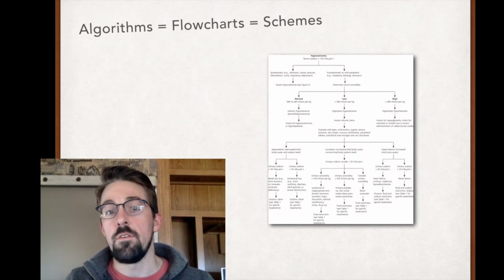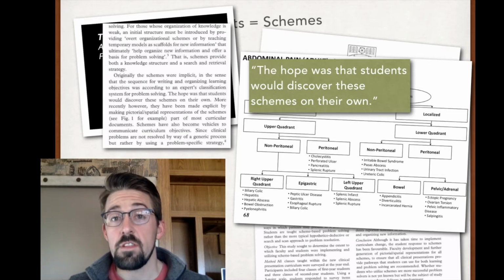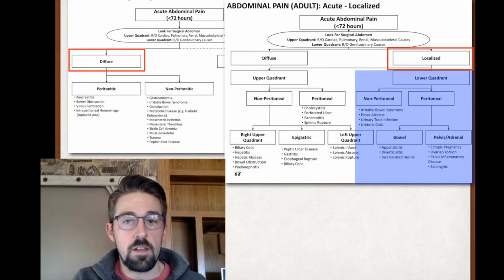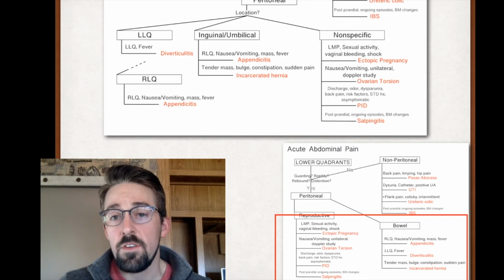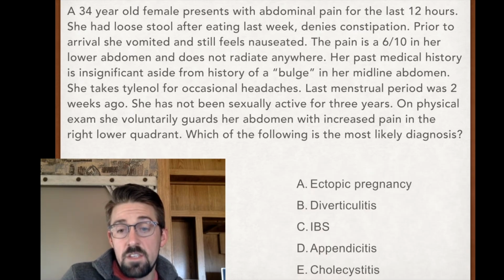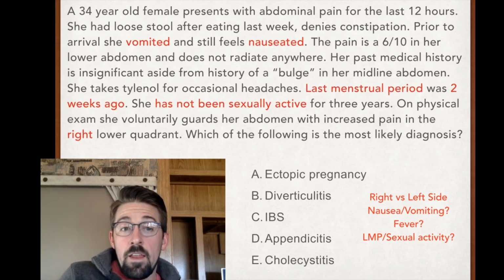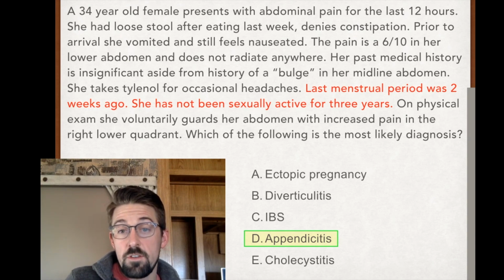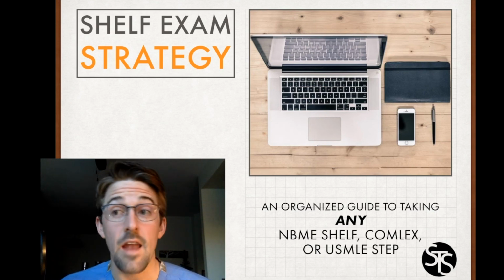Algorithms and Flowcharts (Part 4/6) Shelf Exam Test-Taking Strategy for USMLE, COMLEX, NBME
Shelf exam questions have to come from somewhere, right? How do we objectively rule a diagnosis in or out? This is a fascinating lecture, and discusses an interesting method of teaching by Calgary School of Medicine back in the late '90s.

Let's gain some confidence together!
Much love,
Seth

By request, here is a link for donations if you'd like to truly thank my efforts. All of this content is currently free.